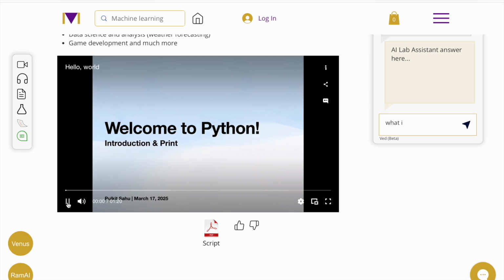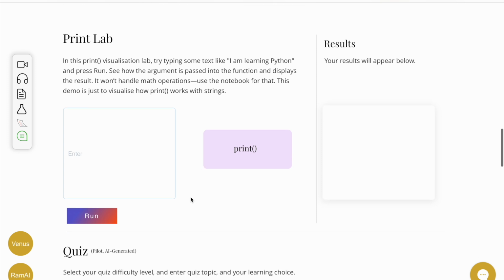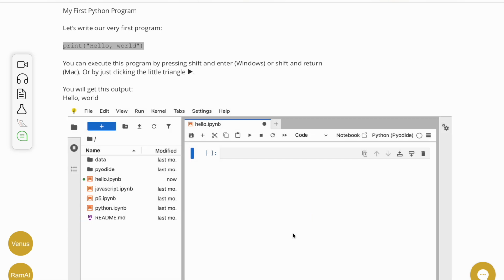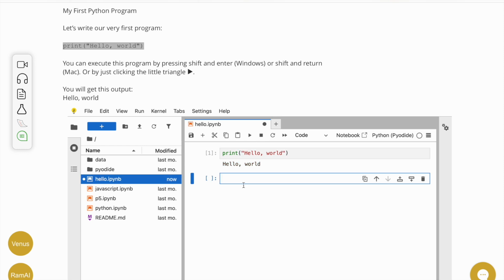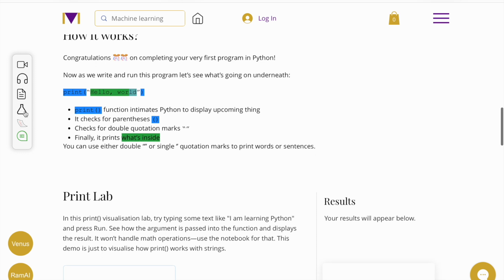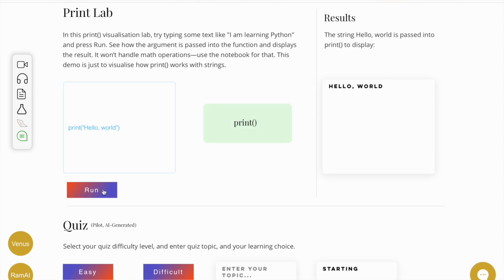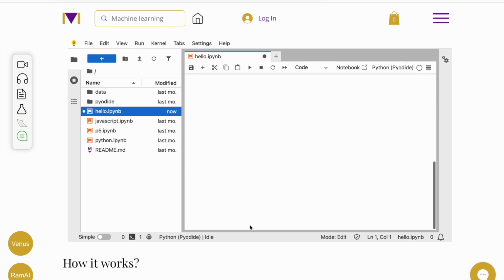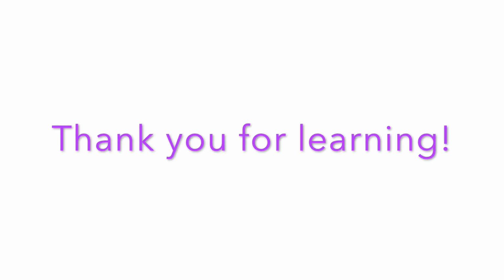Python Print Lab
Learn how to use print() to display output.